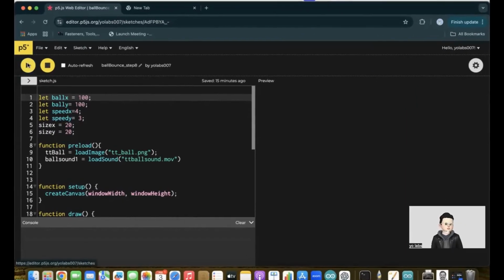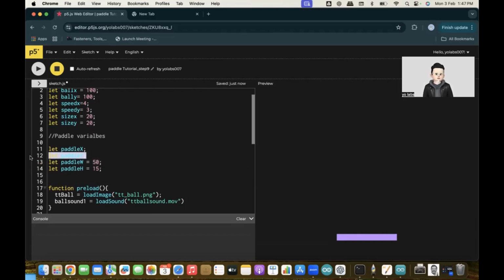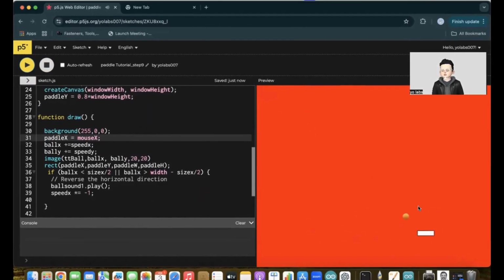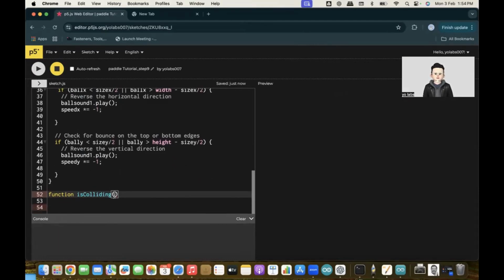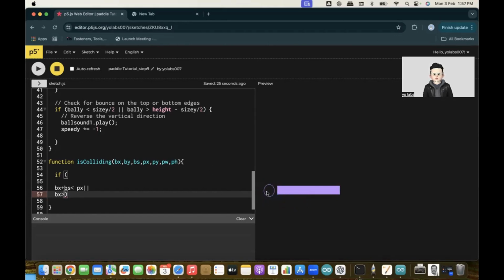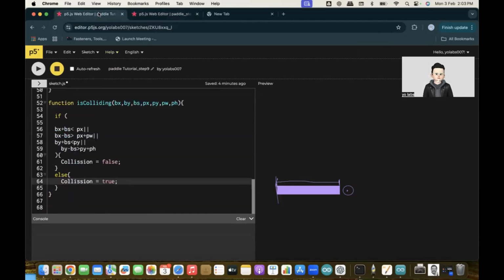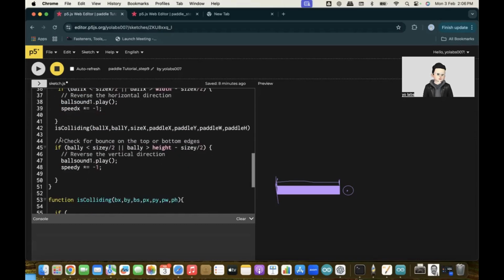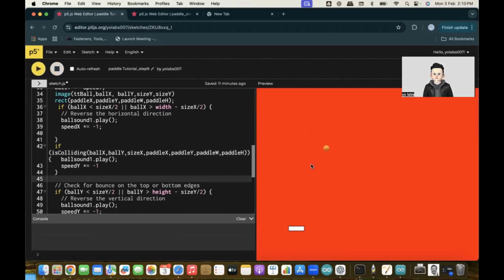Pingpong with Mr Chang - Part 4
Welcome to the Ping Pong with Chag Game Tutorial Series! In this five-part series, you'll learn how to build a fully functional ping pong game from scratch using p5.js. Whether you're a beginner looking to get into coding or an experienced developer eager to sharpen your game development skills, these tutorials are designed to guide you through every step of the process.